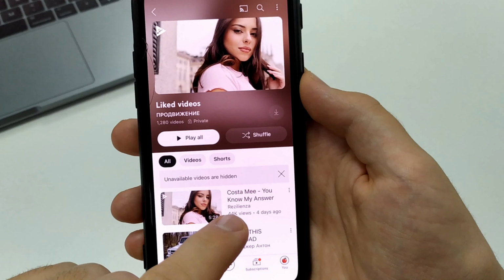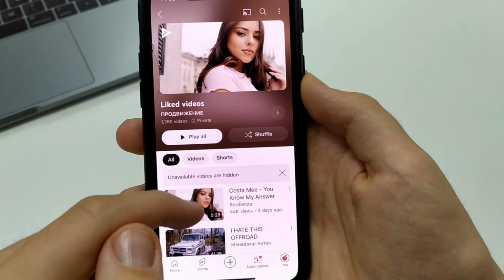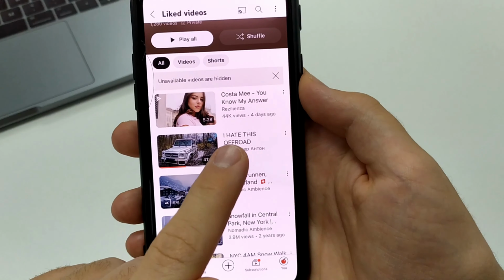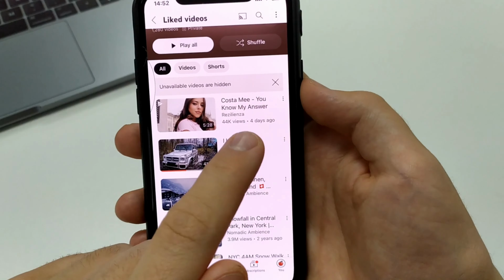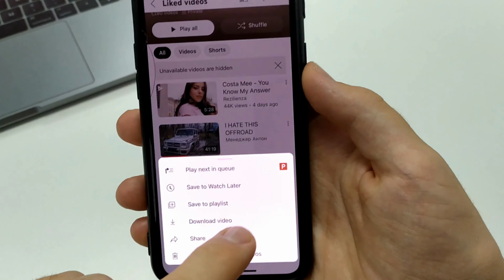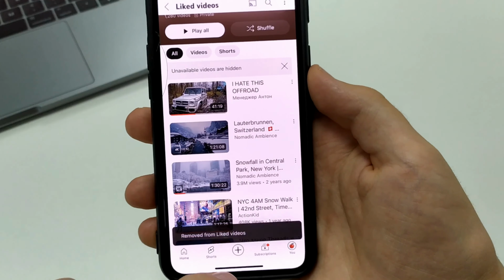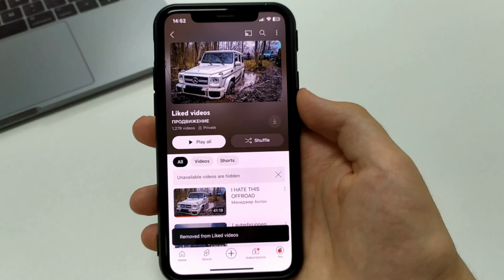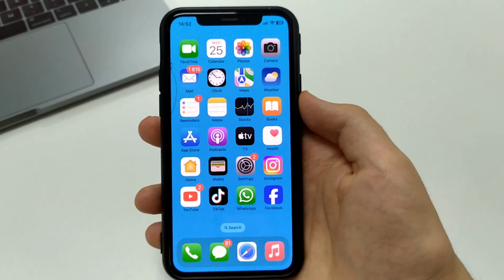How To See Liked Videos On YouTube on iPhone